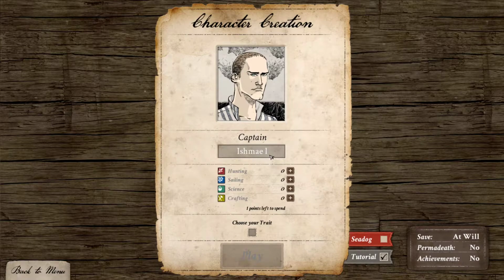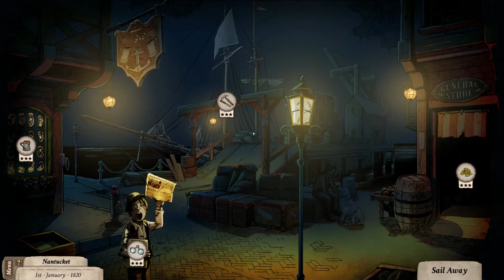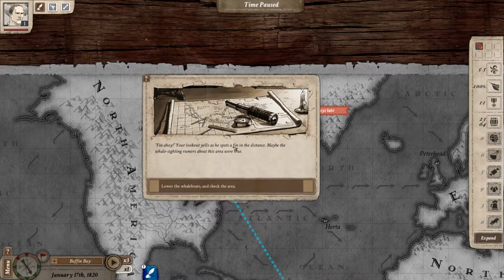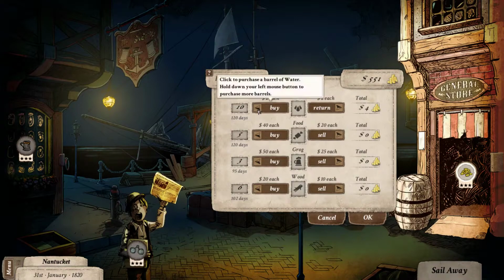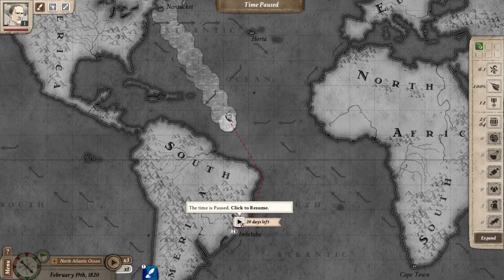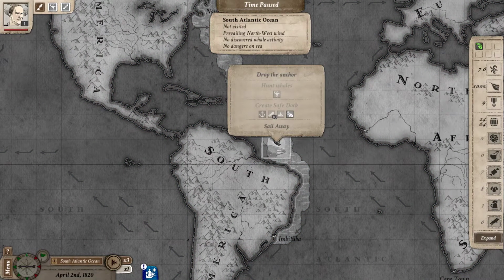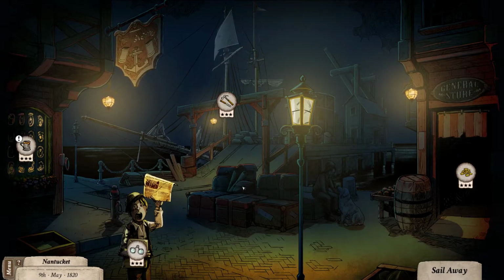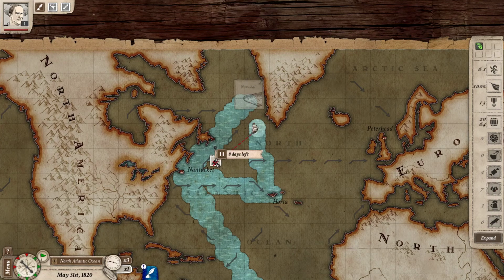Nantucket (Ep1)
We start our whaling career and search for Moby Dick with a fresh crew and an old small sloop.  We discovery some whaling areas and new ports.  What is this?  A map to a treasure?